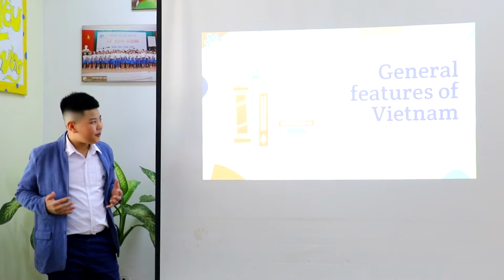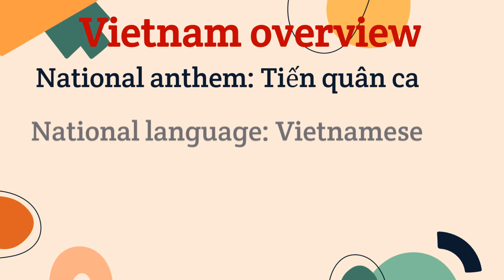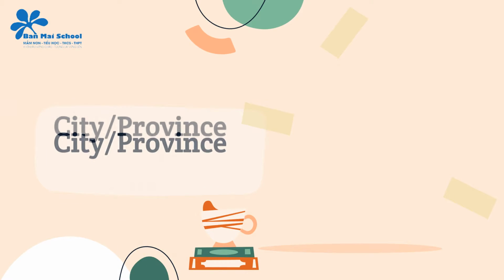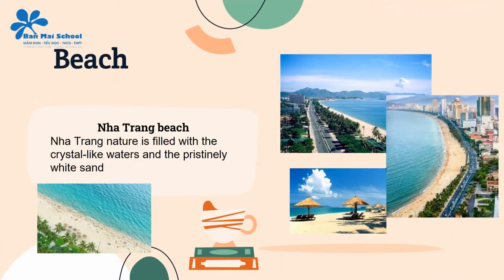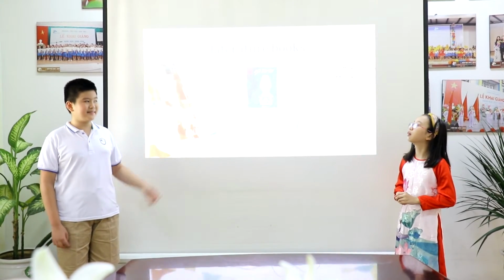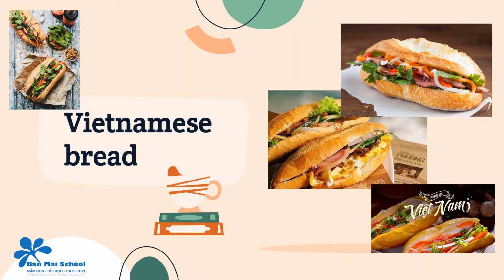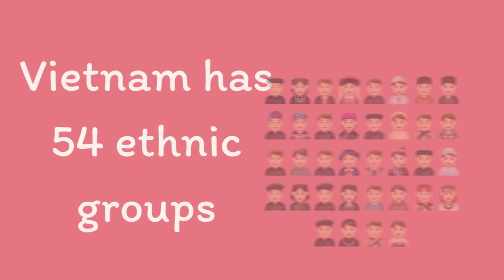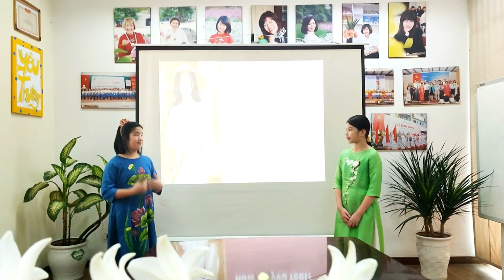Vietnam overview (People, Nature, Culture of Vietnam) - Ban Mai school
BMSERS MANG VIỆT NAM ĐẾN GẦN HƠN VỚI BẠN BÈ QUỐC TẾ CÙNG SỰ KIỆN ASEAN DAY

Chủ động xây dựng đội nhóm, phân chia vai trò lãnh đạo, lên kế hoạch cho mục tiêu mang Việt Nam đến gần hơn với bạn bè quốc tế - các BMSers khối 5 đã cùng hợp lực tạo nên những phần thuyết trình ấn tượng về đất nước, con người, văn hóa Việt Nam.

Đây là video nằm trong khuôn khổ hoạt động ASEAN DAY  - sự kiện Giao lưu văn hóa dành cho học sinh khối 5 của trường Tiểu học Ban Mai (Việt Nam) cùng trường của Nizamia Andalusia School (Indonesia), vừa diễn ra sáng nay 19/4.

Thông qua sự kiện, học sinh hai nước được phát triển kỹ năng sống (giao tiếp, hợp tác, kết nối và sự tự tin), đồng thời tạo ra bầu không khí  học tập khác biệt cho học sinh, cũng như bồi đắp thêm sự hiểu biết về con người, văn hóa và thiên nhiên của mỗi đất nước.

Các lớp học không biên giới đã dần trở thành bản sắc vô cùng đặc biệt của chương trình phát triển Tư duy toàn cầu dành cho Học sinh Ban Mai. Những chương trình giao lưu văn hóa như LEAD & LEARN: ASEAN DAY góp phần mang lại vô vàn những trải nghiệm quý giá để BMSers tự tin giao tiếp tiếng Anh, chinh phục các sân chơi trong và ngoài nước trên hành trình hội nhập quốc tế.
HỆ THỐNG GIÁO DỤC BAN MAI (K-12)
TRƯỜNG TIỂU HỌC BAN MAI
🏫 Địa chỉ: Số 41-43 đường 19/5, Văn Quán, Hà Đông, Hà Nội